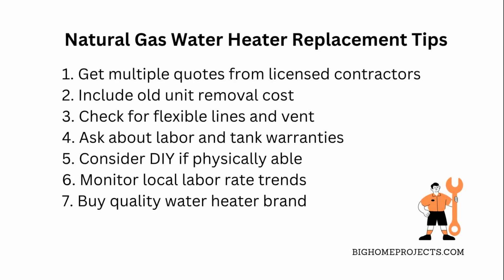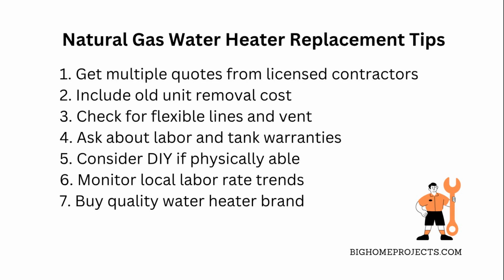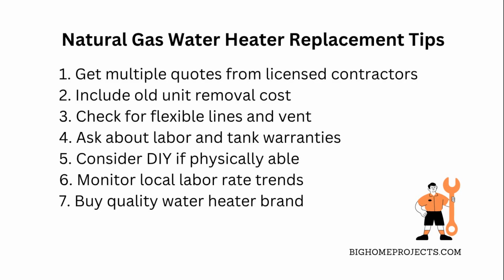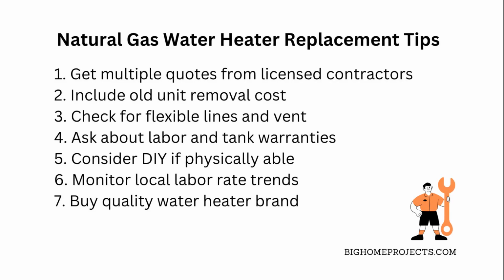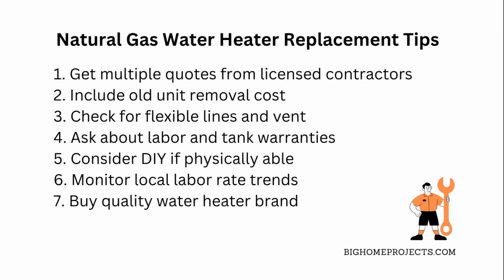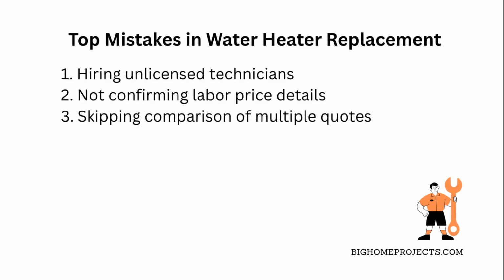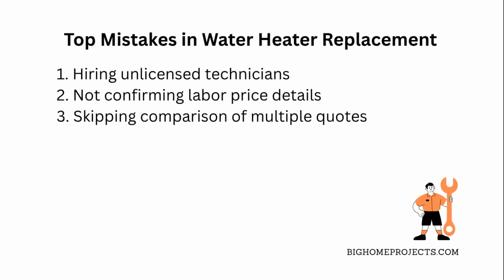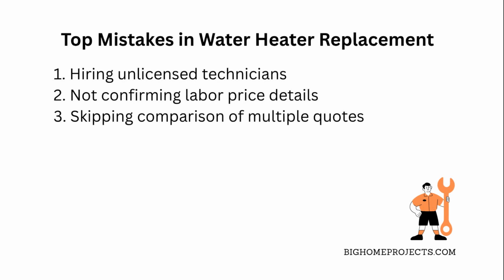Why Natural Gas Water Heater Labor Costs Are Crazy High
Natural gas water heater replacement labor prices have surged dramatically, leaving many homeowners confused about the high costs. If you are searching for affordable natural gas water heater installation or wondering why labor fees for water heater replacement are so expensive, this guide breaks down everything you need to know. Learn how to find licensed and insured contractors, get multiple quotes, and avoid common installation mistakes that can lead to costly repairs. Discover tips for saving money on labor, understanding warranty options, and choosing the best water heater brands like Bradford White for long-lasting performance. Whether you want to DIY your install or hire a pro, this information will help you navigate rising costs and make smart decisions for your home.

About Us